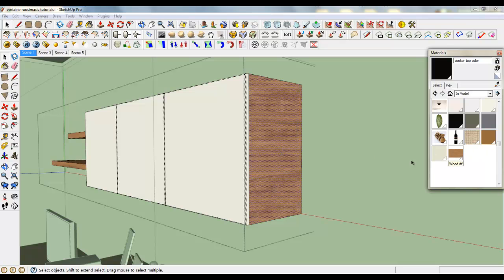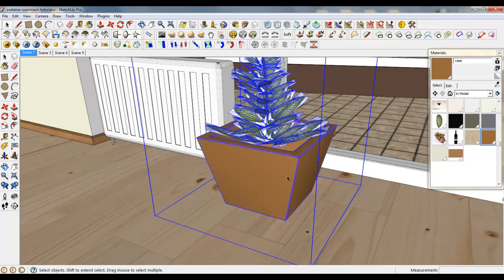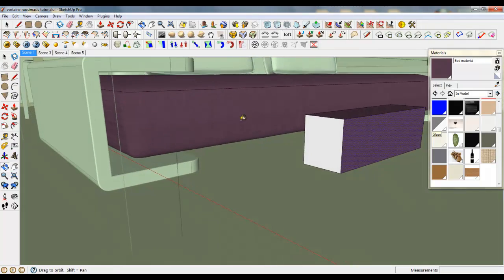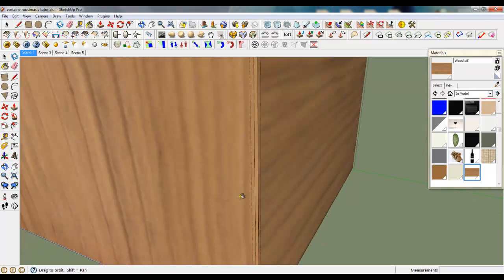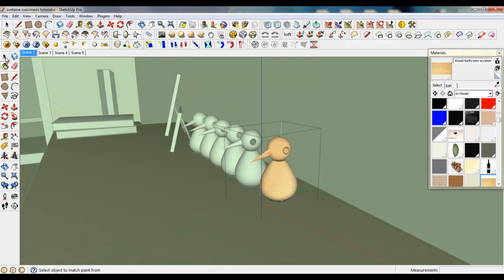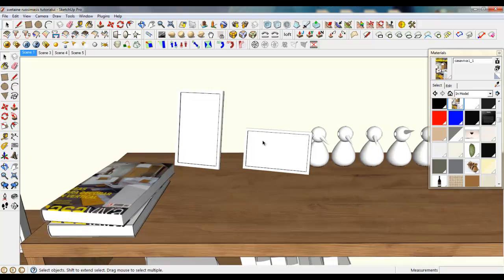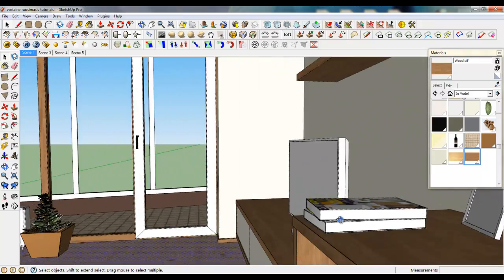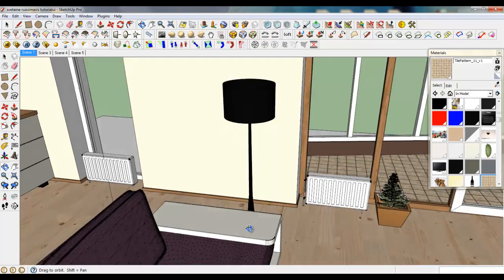Sketchup Tutorial - Build a House from scratch - 29 Living room texturing and creating materials